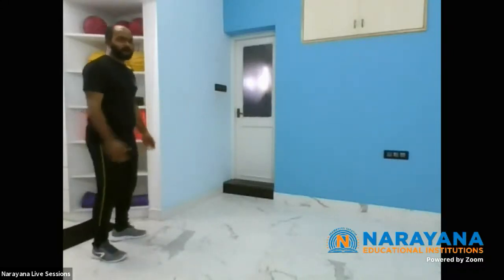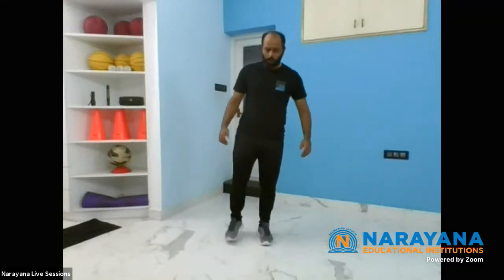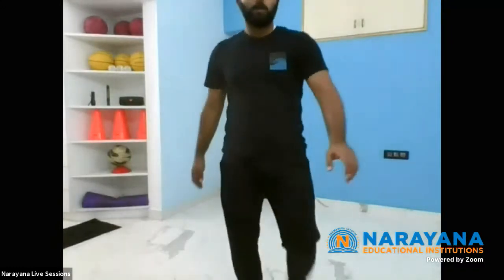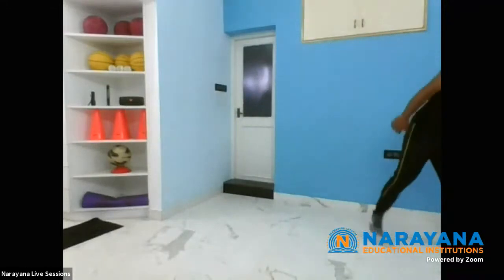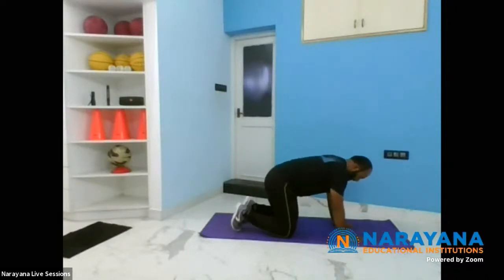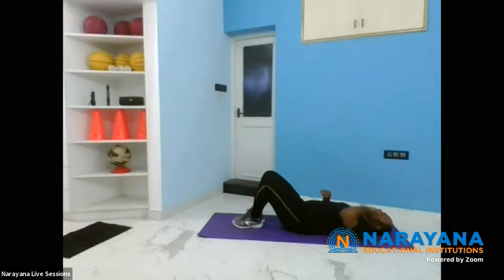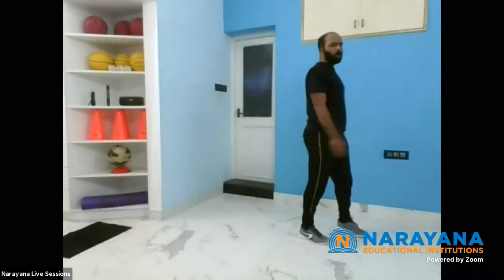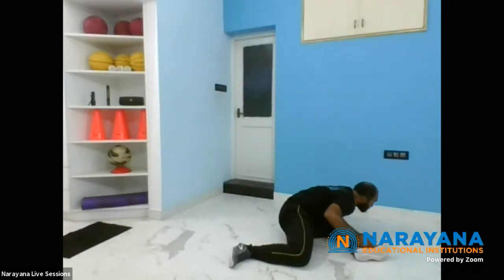nSports - LIVE Fitness session, 1st September